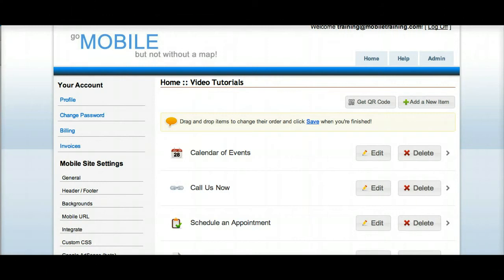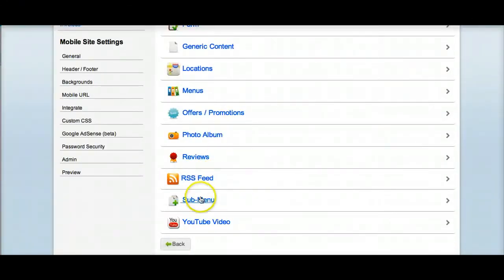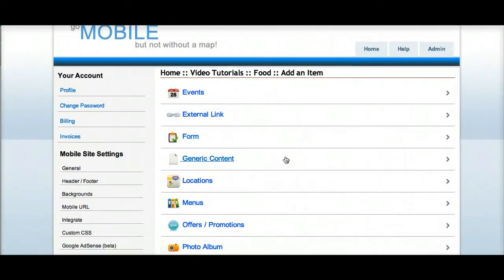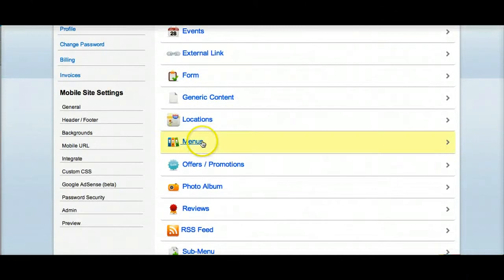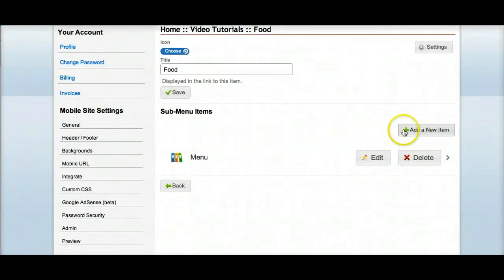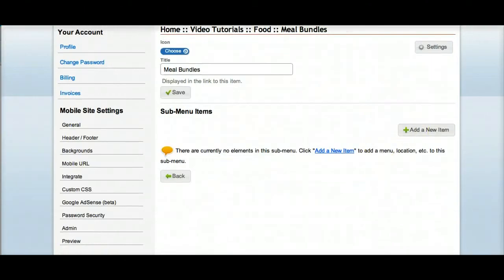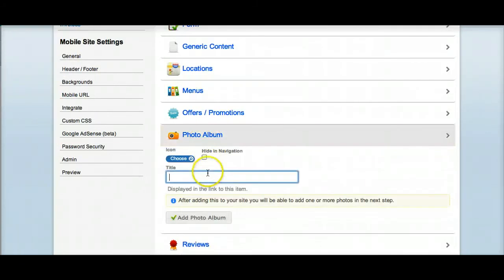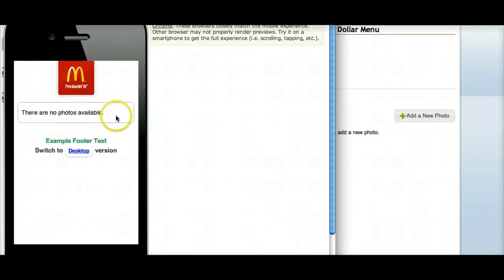When to use the sub menu module v17